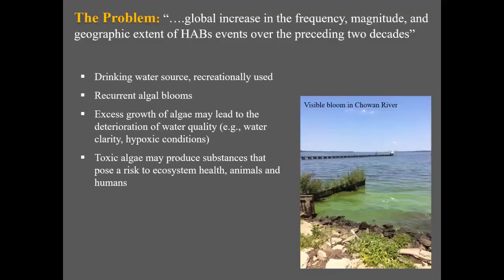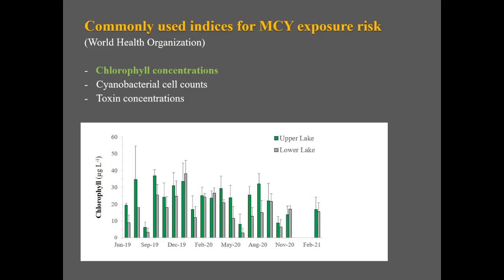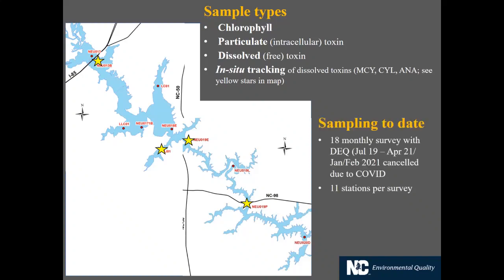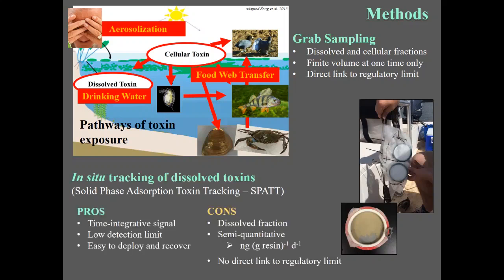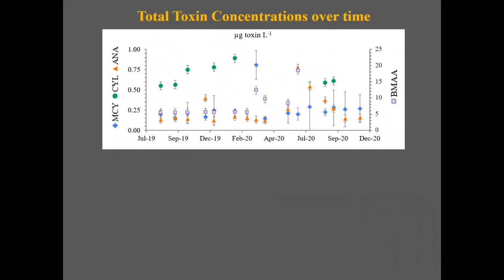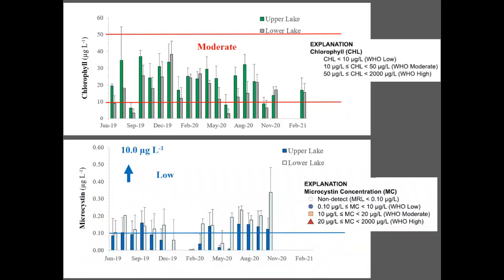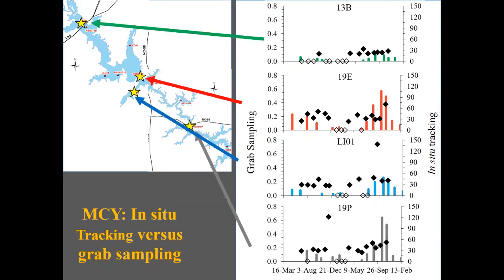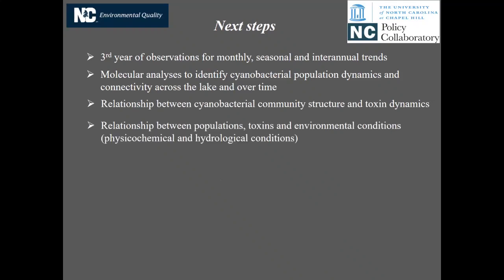Cyanotoxin presence and year-round dynamics in Falls Lake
Talk 4 in Session 2: In-Lake Processes | Falls Lake Nutrient Management Study Research Symposium, May 19, 2021

Author/Speaker: Astrid Schnetzer